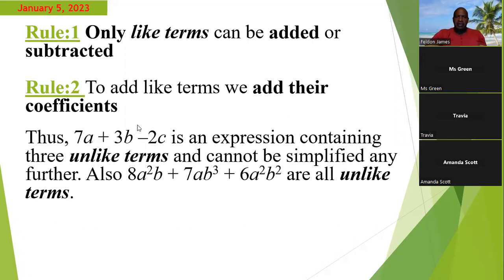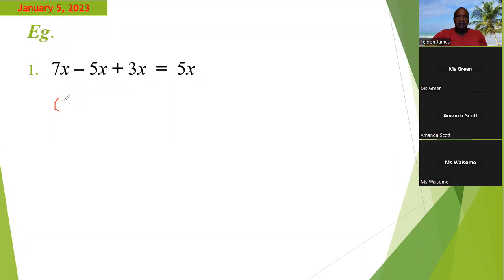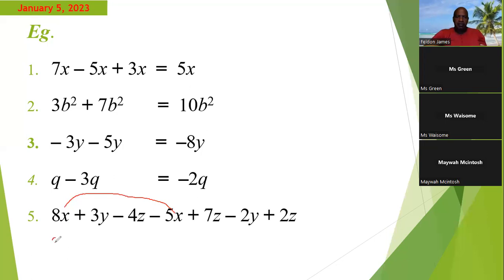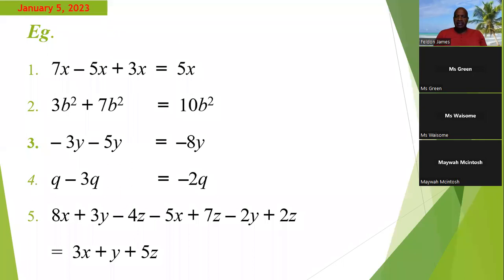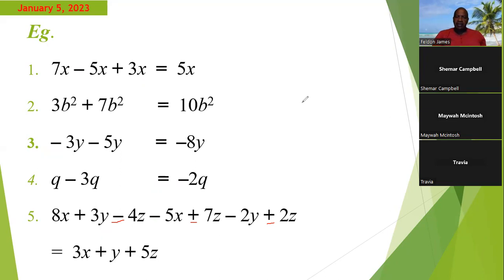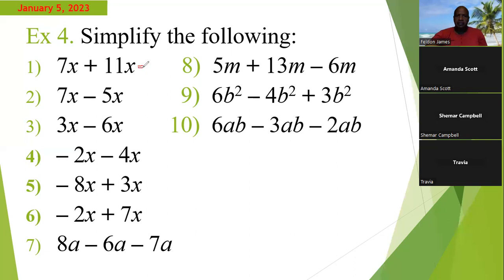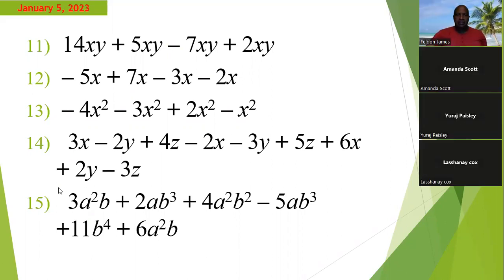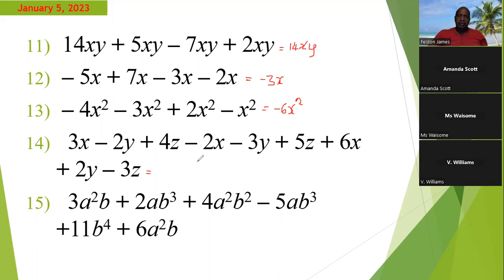CSEC Math Simplifying Algebraic Expressions 2